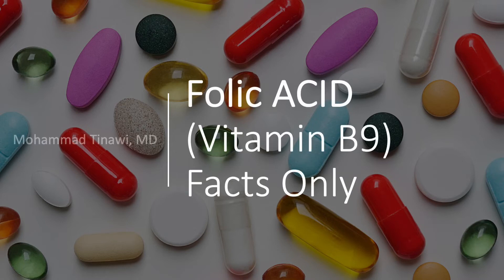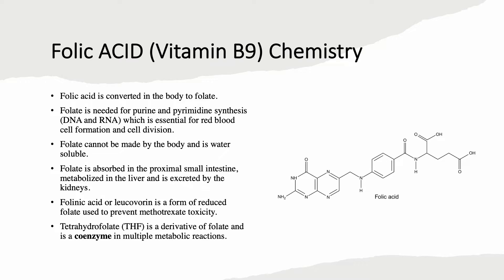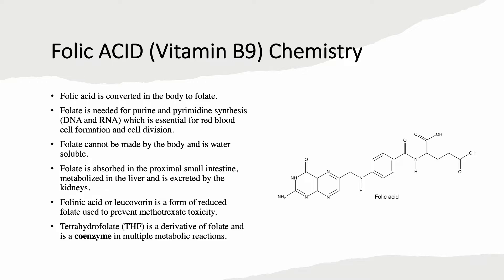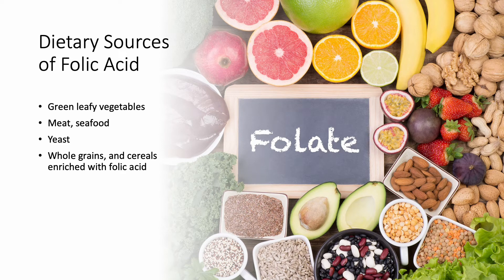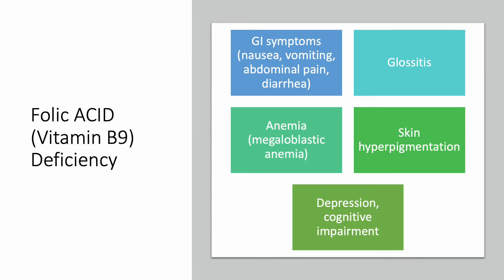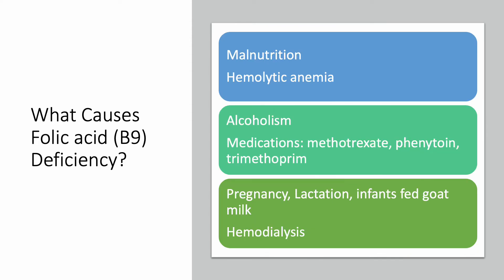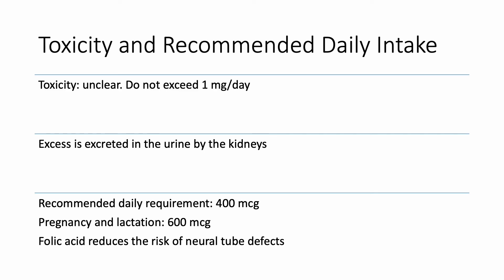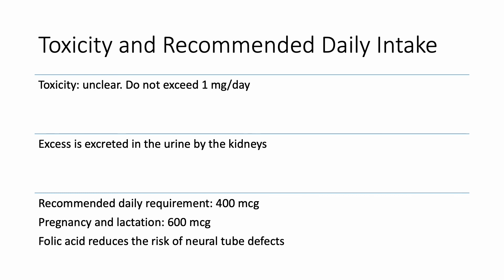Folic Acid (Vitamin B9) Facts Only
All you need to know about Folic acid (vitamin B9) in a few minutes. Medical background is not necessary.